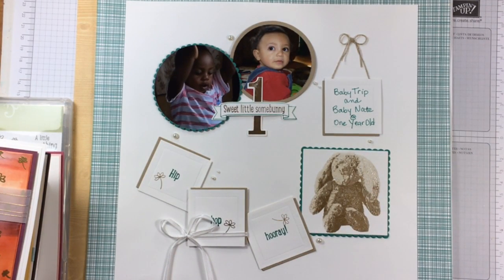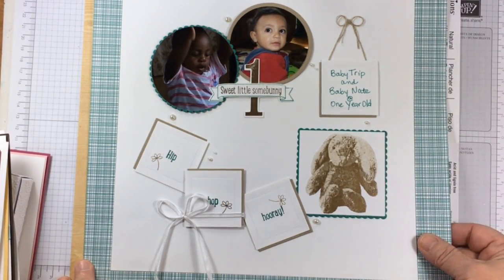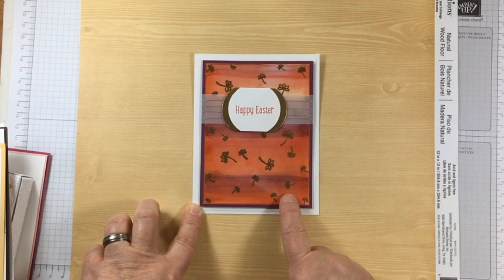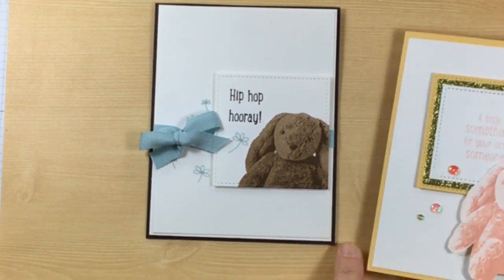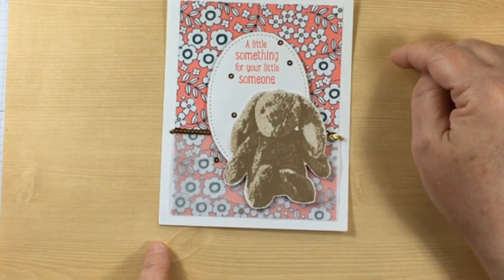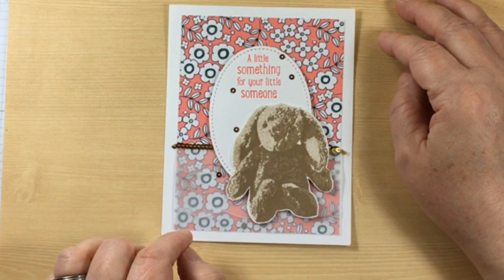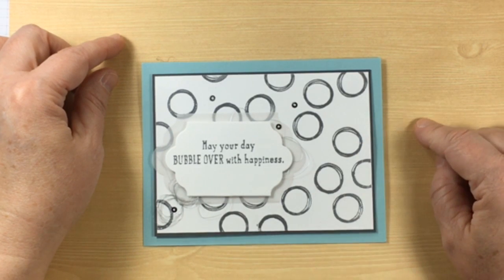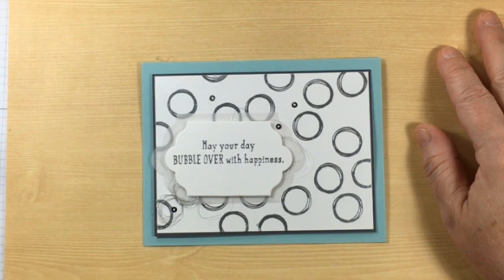2017 OnStage Live in SLC Display Board sample projects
Were you there at OnStage and did you see my project Display Board?
I was blown away by all of the Boards and the talented artist's projects in this year's selection.
Here is a peek at the projects I created from the 2018 Occasions Catalog that will release in January.

Let's make a card project together.

as well